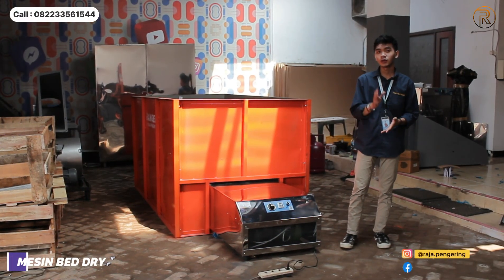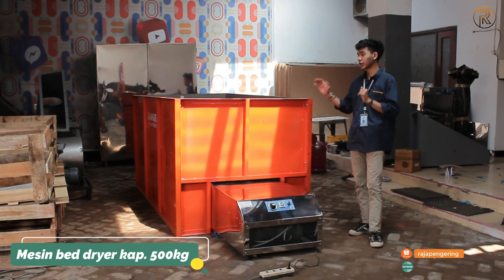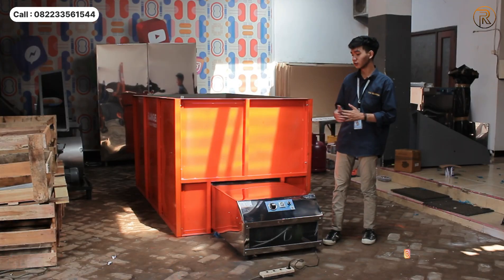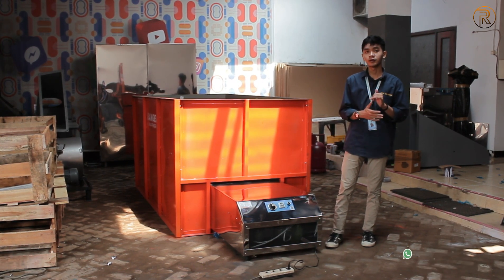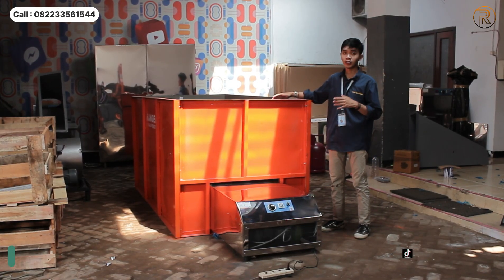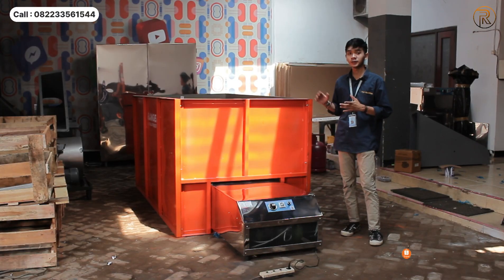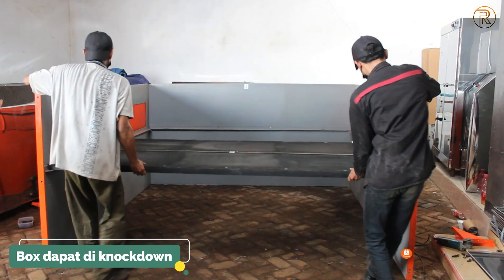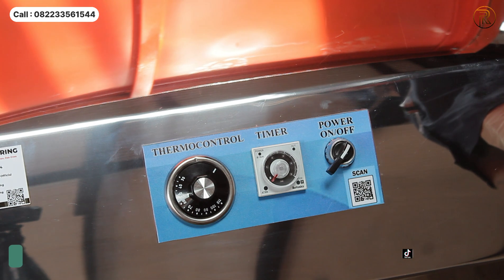Cara Pakai Mesin Bed Dryer!! Pengering Model Box Harga Terjangkau Bisa Bongkar Pasang 082233561544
- MESIN PENGERING PADI DAN JAGUNG MODEL BAK (BED DRYER) 500 KG TIPE GAS

Kelebihannya sangat beragam, yaitu:
1. MENGERINGKAN SEGALA KEBUTUHAN ANDA, dengan kapasitas yang besar dan hemat biaya
2. Pilihan bahan bakar yang beragam, yakni gas LPG, Sekam, Kayu Arang, Limbah, dan sebagainya.
3. Menggunakan wadah penampung model knock down (bongkar pasang), sehingga mudah di pindah-pindah dan hemat tempat
4. Sistem pemanasan yang tidak langsung, sehingga tidak meninggalkan aroma pengeringan yang mengganggu produk yang akan dikeringkan.
5. Proses pengoperasionalan yang mudah
6. Dilengkapi pengaturan suhu yang memadai sesuai kebutuhan, sehingga tidak mempengaruhi warna pada produk yang dikeringkan. Hal tersebut tidak bisa dilakukan oleh mesin pengering lainnya, yang menggunakan bahan bakar kayu / sekam.
7. Dilengkapi pengaturan waktu, sesuai kebutuhan.

Lalu bagaimana spesifikasi mesin bed dryer ini?
SPESIFIKASI BOX MATERIAL BED DRYER 500 KG INI
- Model knock down sehingga bisa di bongkar pasang
- Bisa request pengaduk
- Jumlah dan ukuran blower sesuai kapasitas
- Plateser baja
- Frame utama besi siku baja
- Alas bak berbahan kasa expanded
- Ukuran bak sesuai kapasitas
- Kami menyediakan kapasitas mulai 500 kg hingga 5 ton
- Ukuran / Dimensi box material P x L x T : 120 cm x 240 cm x 120 cm

Location : Jl.Wilayut RT.05 RW.01 no.16 kec.sukodono, Wilayut, Sidoarjo, Jawa Timur, 61258

CV. Raja Pengering sudah terdaftar di BADAN PELAYANAN PERIJINAN TERPADU, dan memiliki surat ijin usaha perdagangan NOMOR : 510/ 261/ 404.6.2/2013 NPWP : 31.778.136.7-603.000. Dengan demikian kami dapat meyakinkan anda semua sehingga tidak perlu ragu untuk melakukan pembelian. Ditambah lagi dengan pelayanan after sell service yang baik demi kepuasan anda.

Pengering Padi
Pengering Padi Bahan Bakar Sekam
Pengering Padi Sederhana
Oven Padi
Oven Pengering Padi
Oven Sekam Padi
Pengering Gabah Otomatis
Pengering Gabah
Pengering Gabah Sederhana
Pengering Gabah Bahan Bakar Sekam
Pengering Gabah Modern
Mesin Oven Gabah
Harga Dryer Pengering Jagung
Harga Oven Pengering Jagung
Oven Jagung Sederhana
Oven Jagung Modern
Oven Jagung Otomatis
Alat Pengering Padi Sederhana
Alat Pengering Padi Modern
Alat Pengering Padi
Alat Pengering Gabah
Alat Pengering Gabah Sederhana
Blower Pengering Gabah
Mesin Pengering Gabah Padi
Alat Pengering Jagung
Harga Mesin Pengering Jagung
Bed Dryer Jagung
Alat Oven Jagung
Alat Pengering Padi